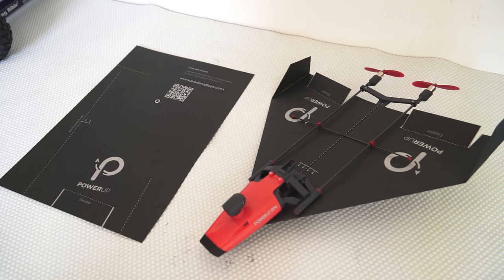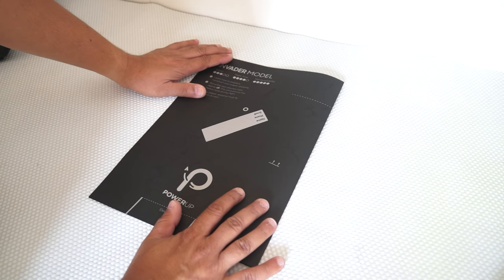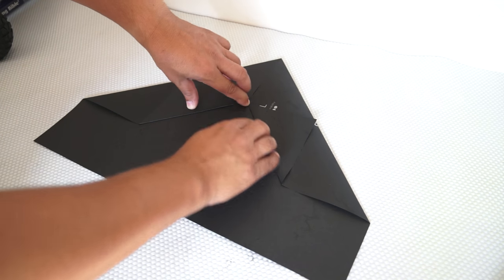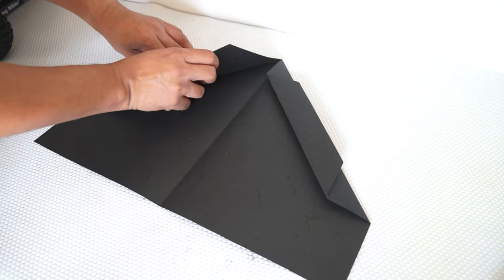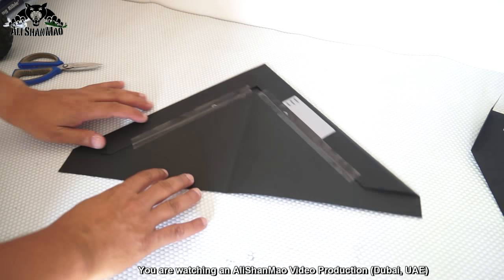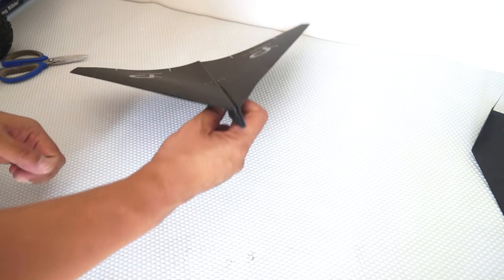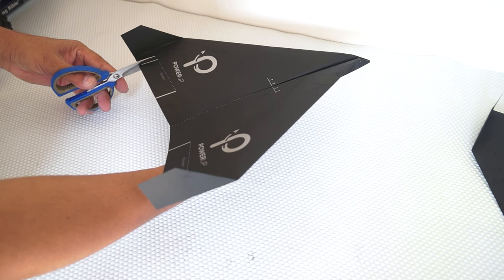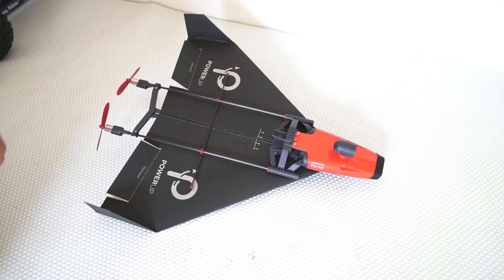How to Fold Invader Paper Airplane for PowerUp FPV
Powerup FPV paper airplanes VR Drones are one of the most fun RC FPV add ons for you to build and fly any paper airplane design with them. its durable, very easy to setup, offers plenty of power and with this new FPV VR feature, now you can take the fun to next level.

Start a new Passive Income and earn from your videos.